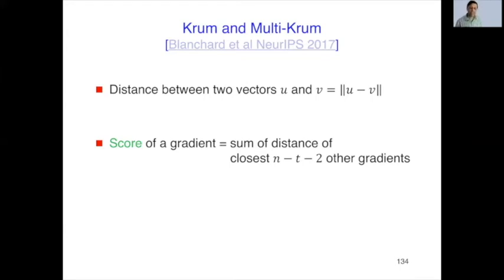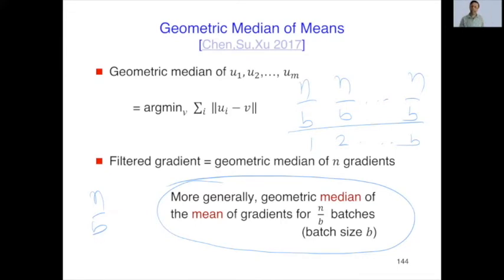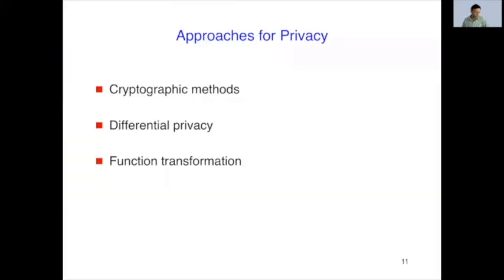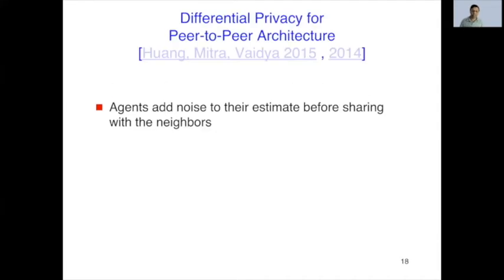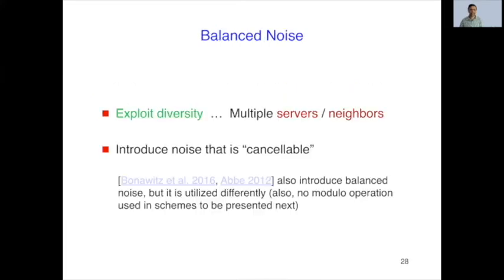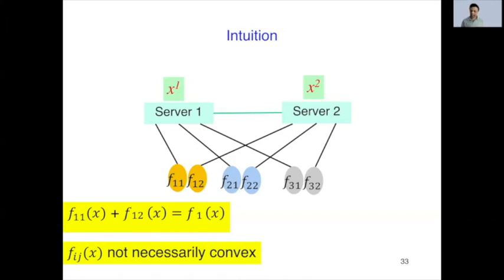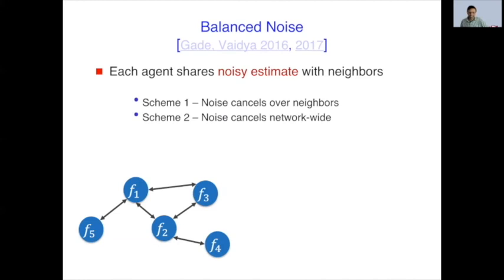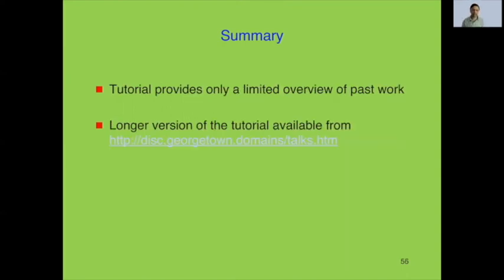Part 2 of 2: Tutorial: Security and Privacy in Distributed Optimization and Learning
For the slides for the tutorial, please and go to the page for Talks. A 5-part version of this tutorial is also available.